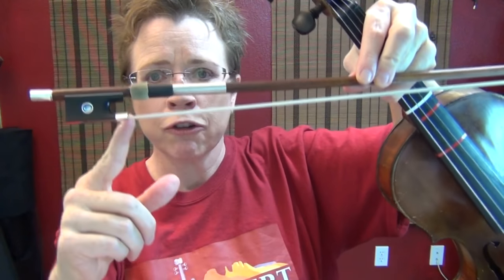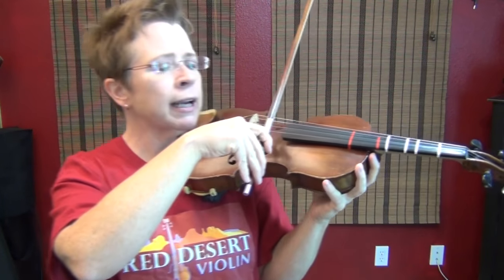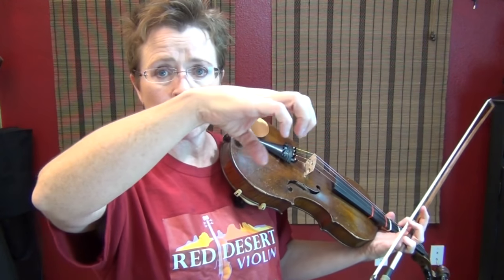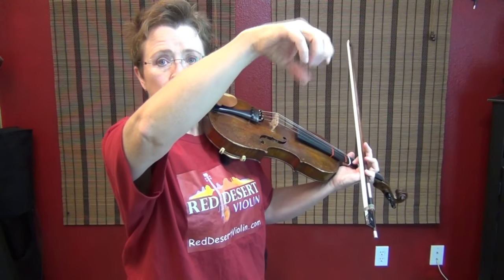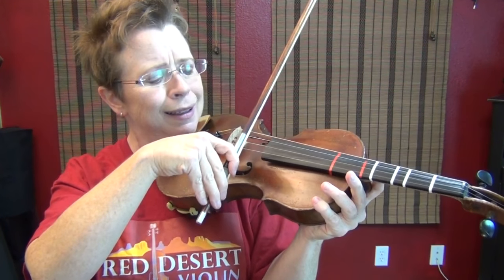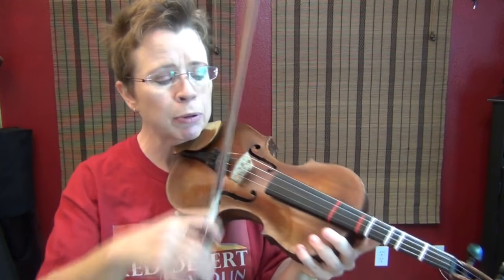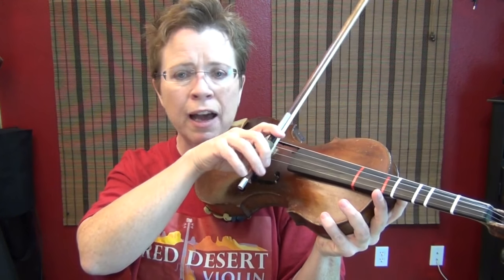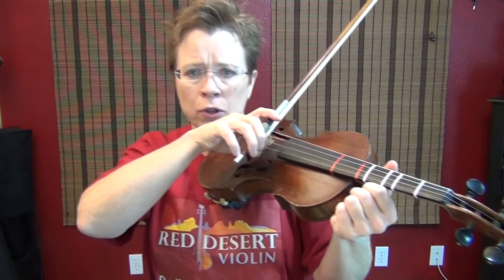Extreme frog exercise for violin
Learn this amazing exercise to enhance your ability to play at the frog on your violin.

Find out about all my online offerings at these links:
• Suzuki Book 1 for total violin beginners:

• Kids fiddle coming soon!